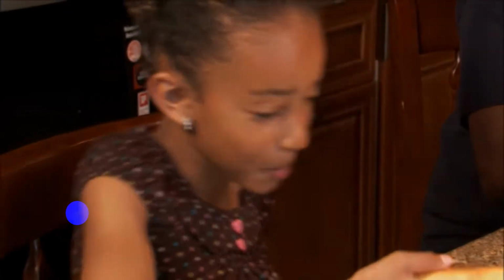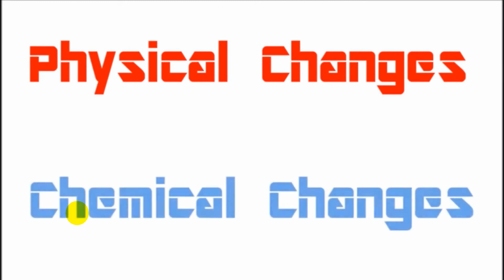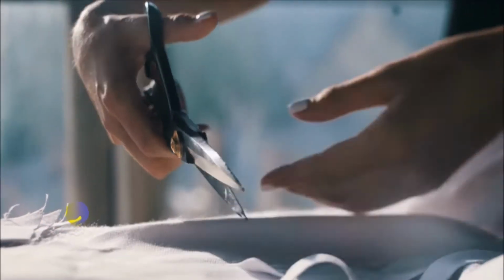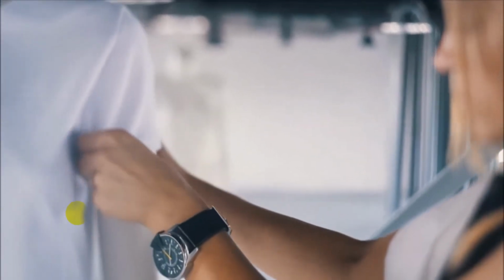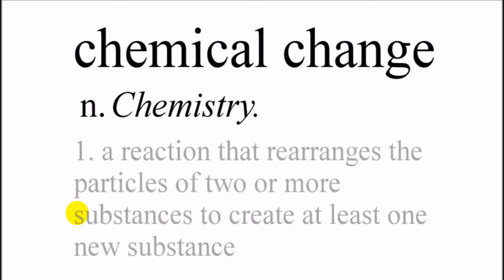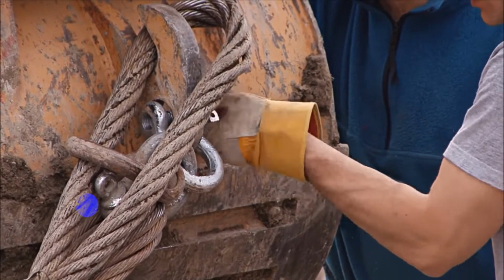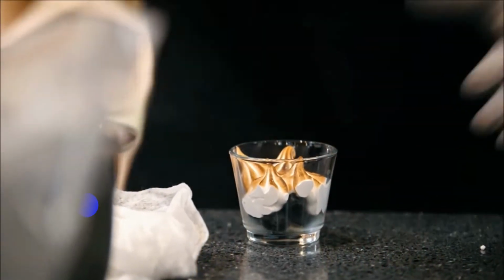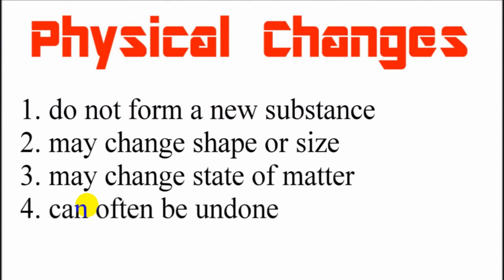Science : Grade 8 - Physical and Chemical changes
Miss : Preetha